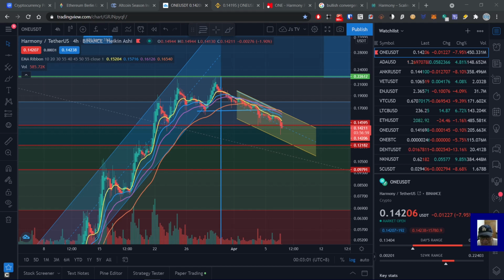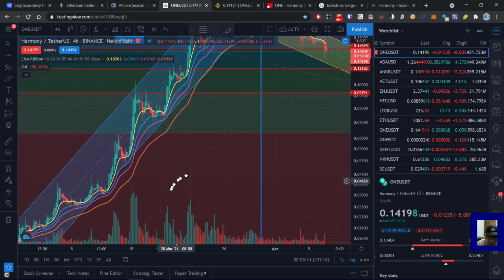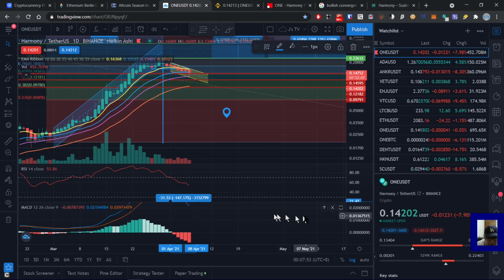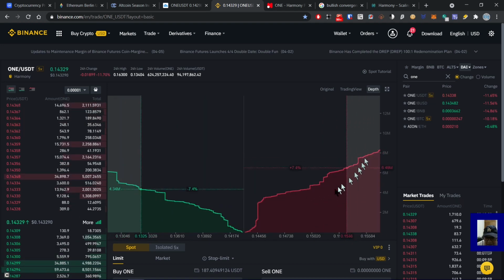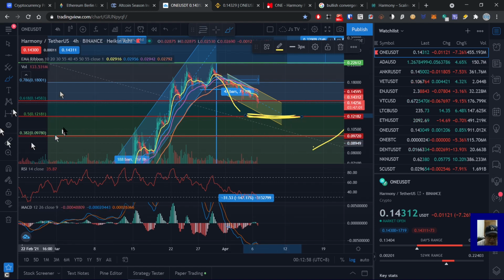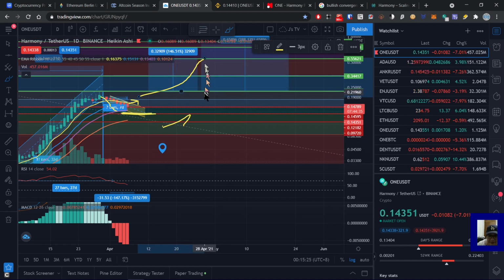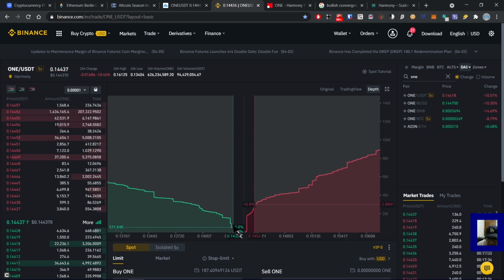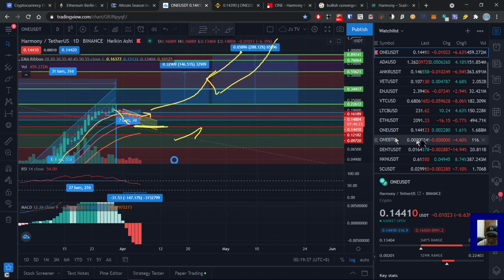Harmony ONE is Dumping - Should You Buy, HODL, Sell? Can ONE 5X in April 2021?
Harmony ONE has been on one scary downward ride over the last week! Should you abandon ship or wait for the pump? Also, is there still any chance for Harmony ONE to 5X or 10x in April 2021. Watch and find out!